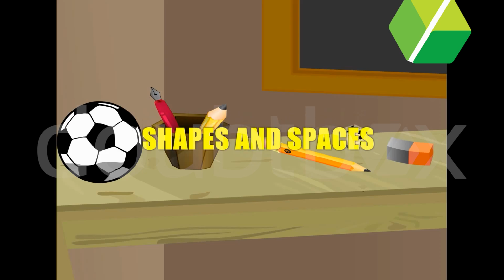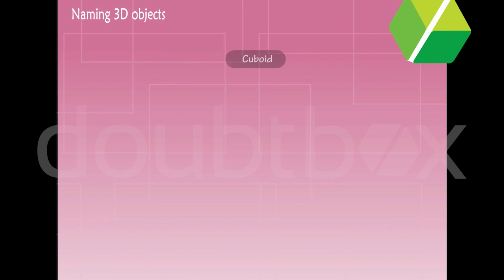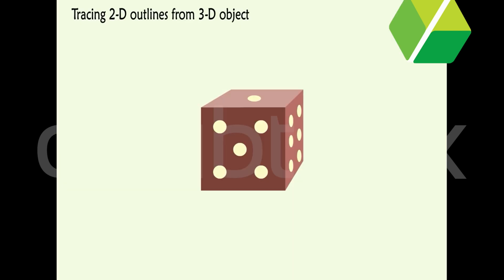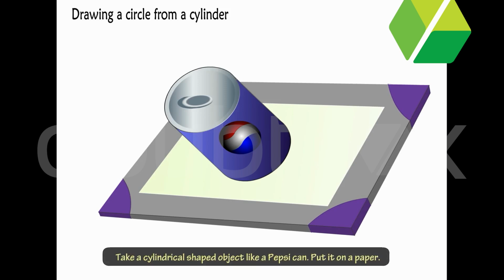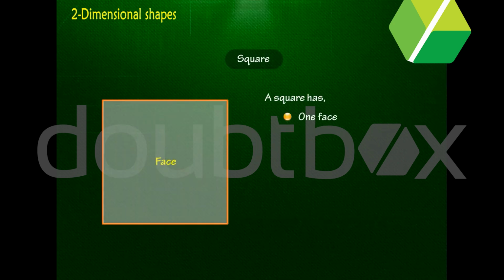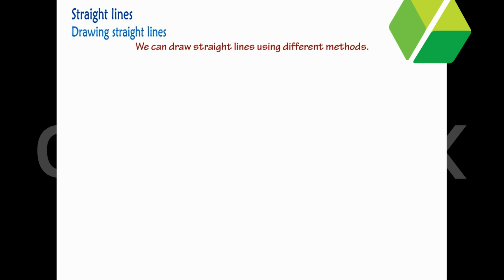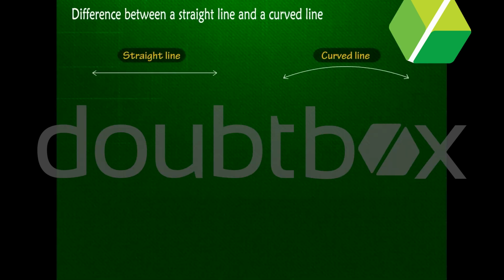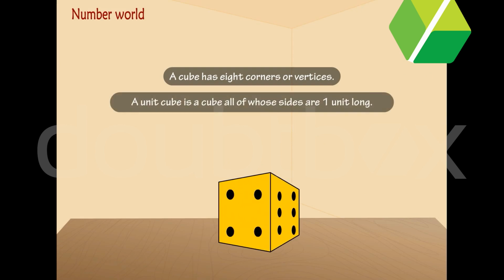Shapes and Spaces | Maths | Class 2 | Doubtbox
Welcome to our exciting collection of Maths learning videos for Class 2 students! We will be going through key concepts and important topics in an entertained way to help you prepare for your upcoming exam. This video is a valuable resource for students who are looking to consolidate their knowledge and prepare effectively for their class 2 exams. We encourage you to take notes, ask your doubts, and actively engage with us.

✔️ Class   :  2
✔️ Subject : Maths
✔️ Chapter : Shapes and Spaces

How Doubtbox helps in offering the best online education?

👉 Syllabus-oriented interactive multimedia lessons.
👉 Topic-wise notes summarizing important points
👉 Discussion of previous year’s questions
👉 Doubt clearance sessions
👉 Exceptional teachers
👉 Individual attention
👉 Flexible timings

Students searching for how to start online tuition in Kerala can easily enroll at Doubtbox in an easy way.